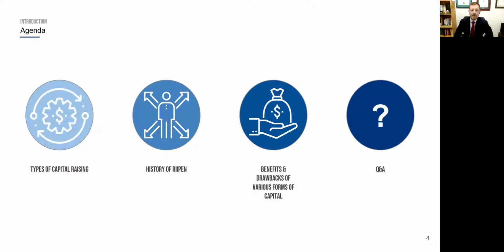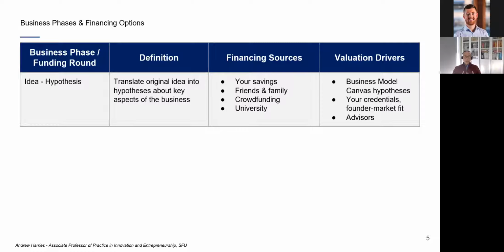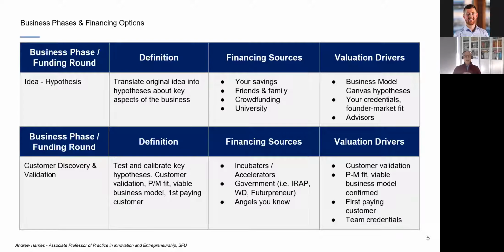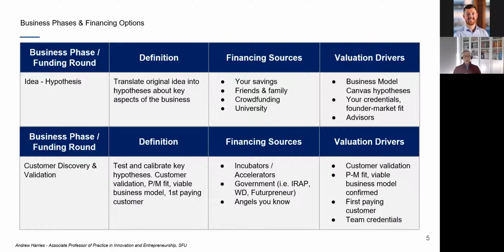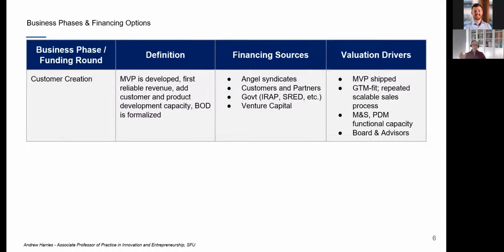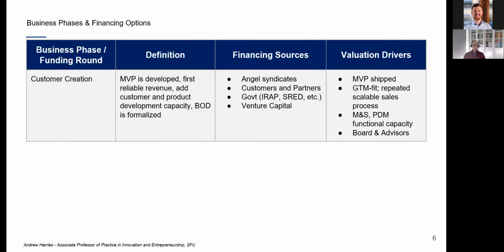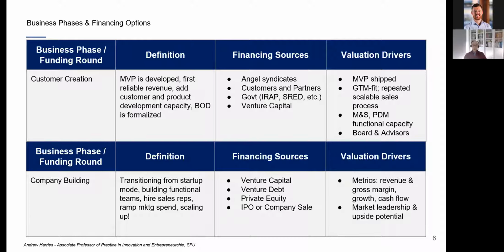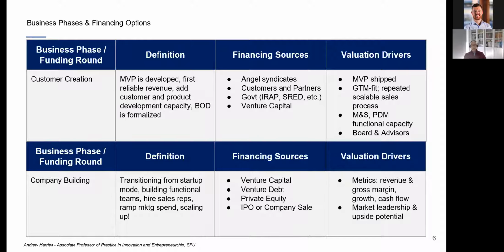How Business Owners Can Attract The Right Type of Capital with Dave Savory (Riipen) & Joshua Tiong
In collaboration with Joshua Tiong and Dave Savory (Co-Founder of Riipen), we discuss how business owners can attract the right type of capital.

This webinar will include points of discussion:
✅  What is the right type of capital? New debt or new equity?
✅  Which type will allow me to grow my business faster?
✅  What is the best time in your business cycle to attract capital?
✅  How to de-risk the offering for lenders and new investors
✅  Personal guarantee or not?
✅  Can the Government help?

Contents of this video:
00:00 - Introduction
02:15 - Business Phases & Financial Options
25:00 - Business & Financial Insights with Dave Savory
47:03 - Q&A with Brandon Chapman, Joshua Tiong, and Dave Savory

To learn more about SaaS Wealth Insurance and how we can help you plan and achieve your financial goals

On my channel, you will find videos about personal and business financial planning and advice.  We will cover educational topics and tips, including insights from working with our seven and eight-figure clients.